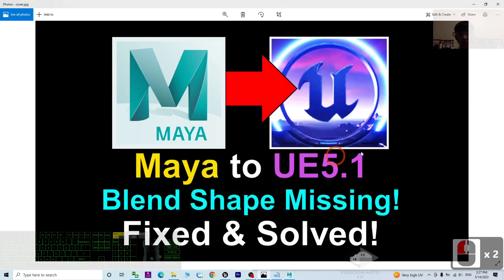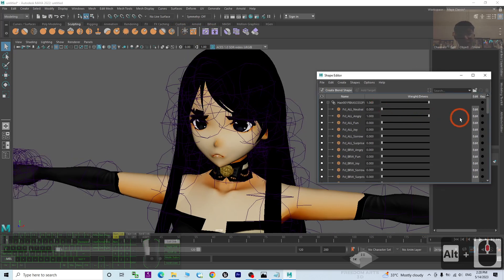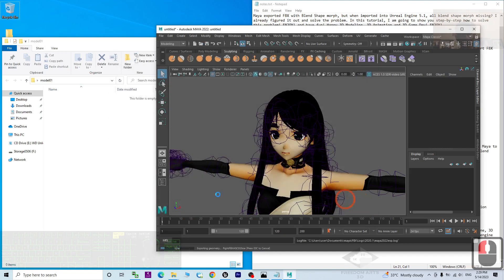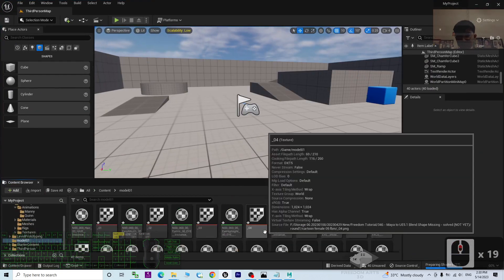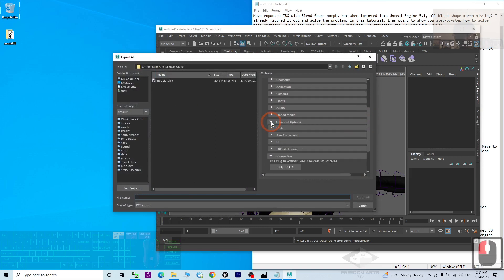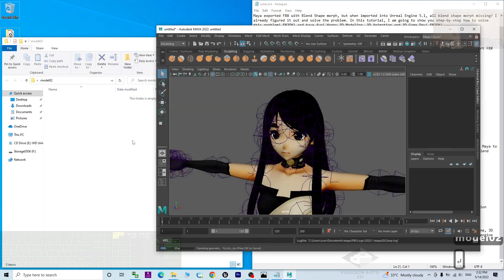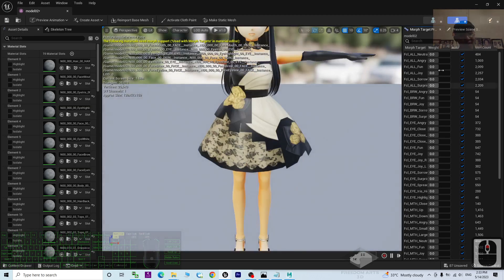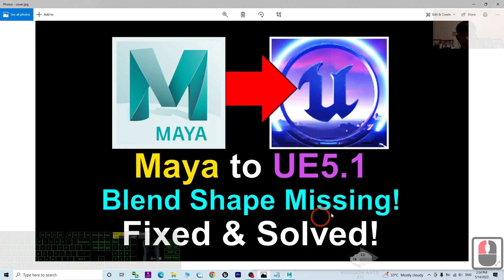Maya to Unreal Engine 5.1 - Blend Shape Morph Missing - Solved!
- In this tutorial, you'll learn how to fix the issue of missing blend shape morphs when exporting an FBX from Maya to Unreal Engine 5.1. By selecting the correct FBX version during the export process, you can ensure that all blend shape morphs are properly imported. Follow along as we walk you through the step-by-step process.

Tutorial summary:

1. Demonstration of a 3D model with blend shape morph in Maya.
2. Export FBX and import into Unreal Engine 5.1, but all blend shape morphs are missing.
3. Re-export FBX from Maya and select FBX version 2011 instead of version 2020.
4. Import the new FBX into Unreal Engine 5.1 to see that all blend shape morphs are now imported.
5. Done!

How to Fix Missing Blend Shape Morphs in Unreal Engine 5.1 After Exporting FBX from Maya

Your friend,
FREEDOM